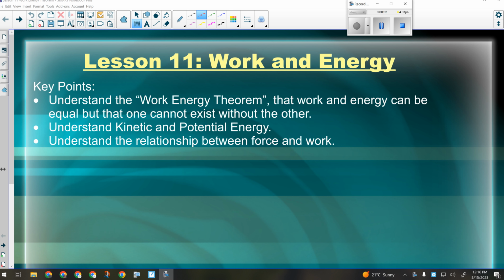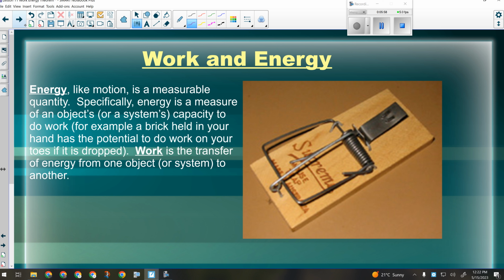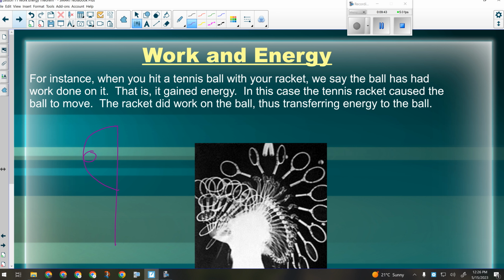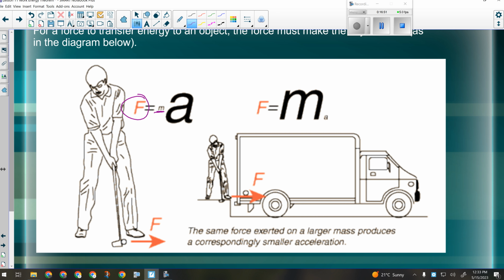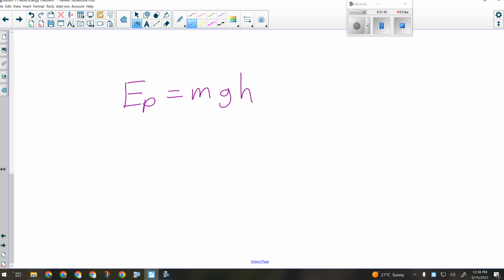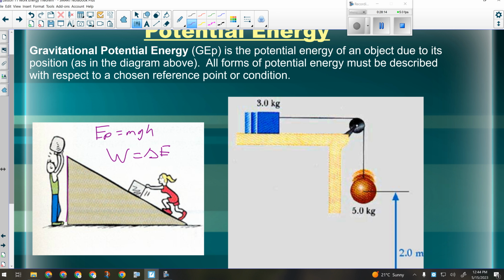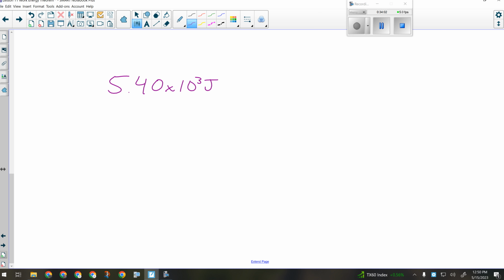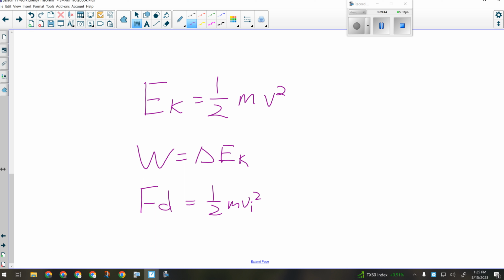Science 10 Unit 3 Lesson 11 Work and Energy Part1